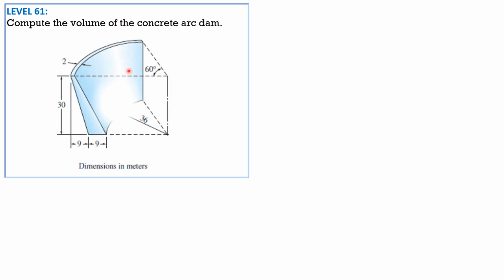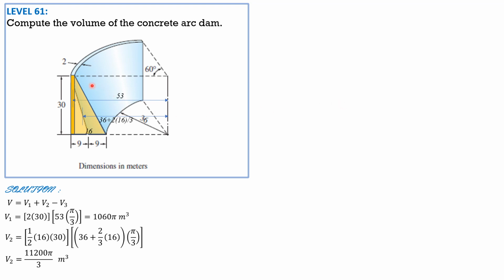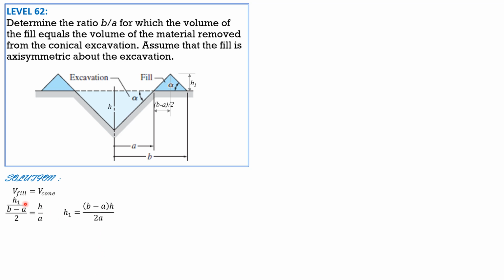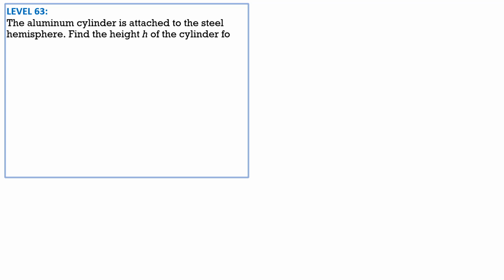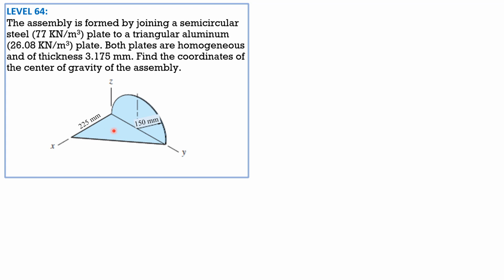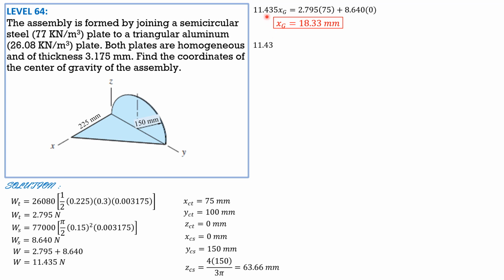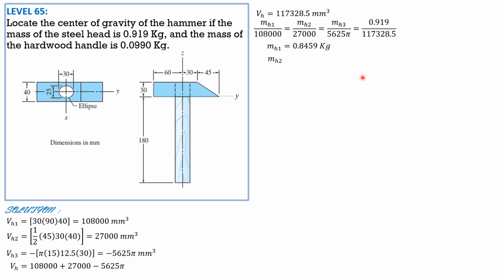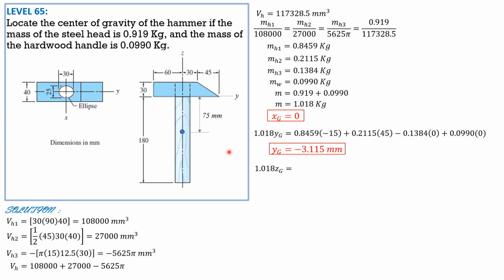CENTROIDS and CENTERS of GRAVITY, Part 13